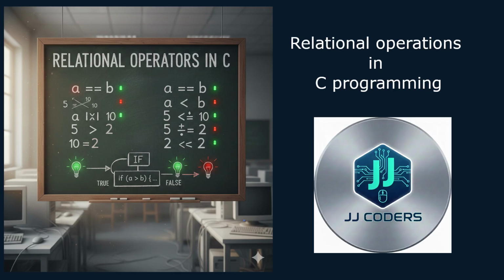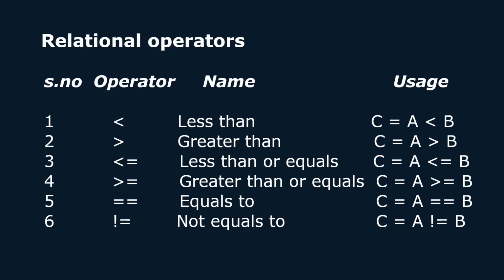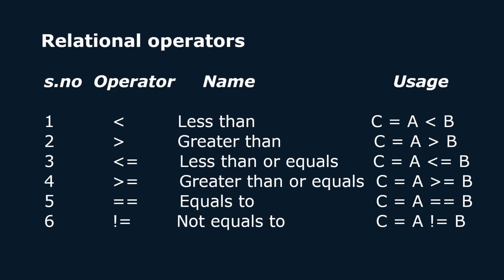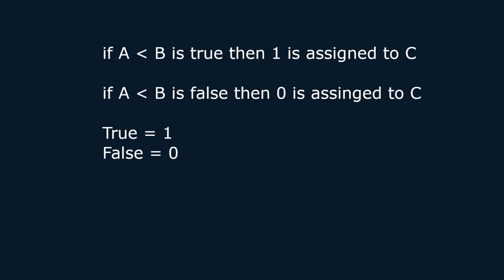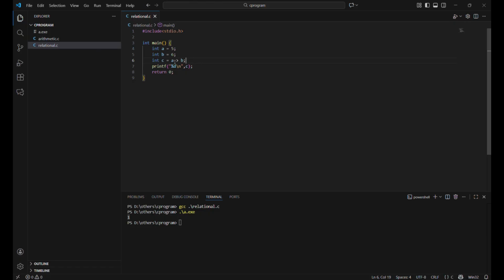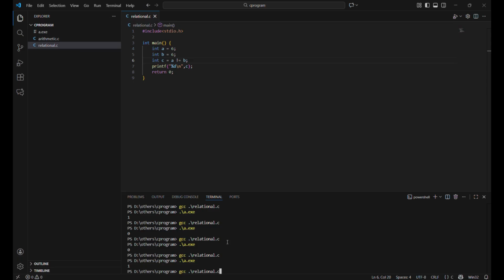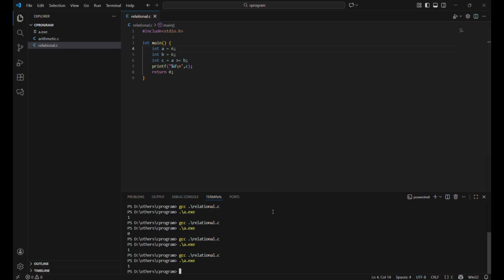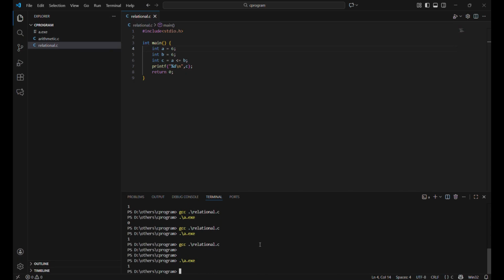💻 C Programming: Understanding Relational Operators (Comparison Operators)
Are you struggling to make decisions in your C programs? 🤔 This video is your complete guide to Relational Operators in the C programming language! These essential operators, also known as Comparison Operators, are the backbone of all conditional logic, loops, and decision-making statements like if, else, while, and for.

We'll break down all six relational operators with clear explanations, practical examples, and easy-to-understand code snippets. By the end of this tutorial, you'll know exactly how to compare values and control the flow of your C programs like a pro!